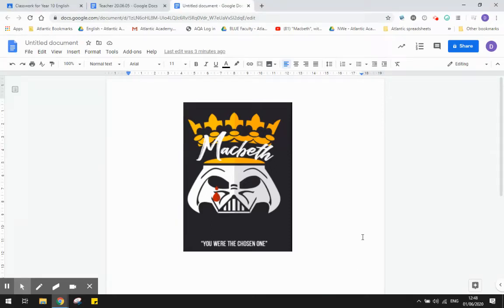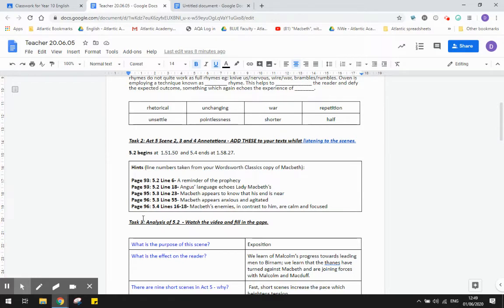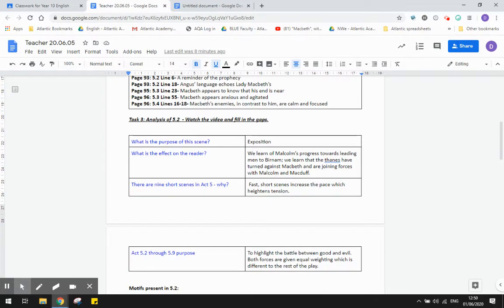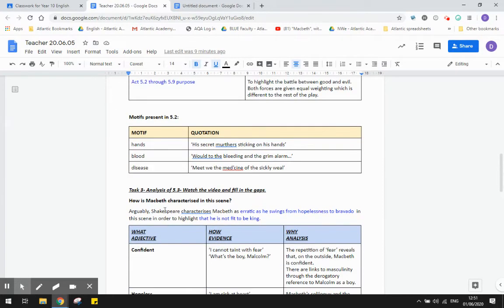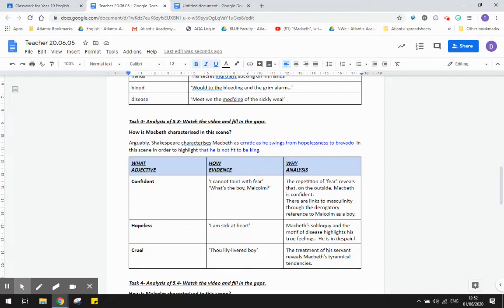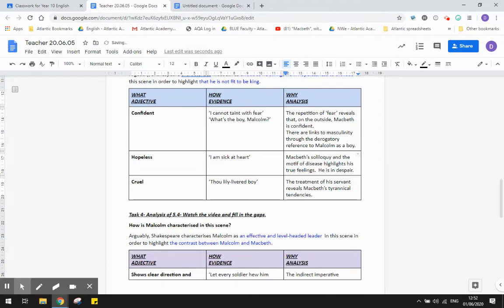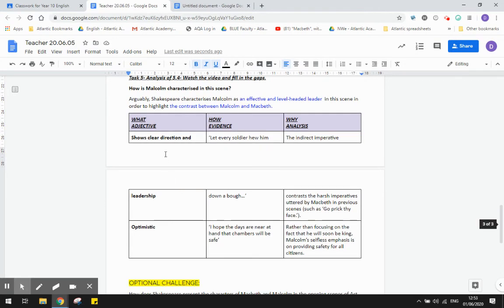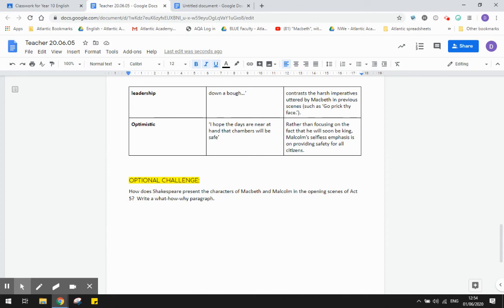Good versus Evil: Macbeth Act 5, scenes 2-4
An overview of these short scenes